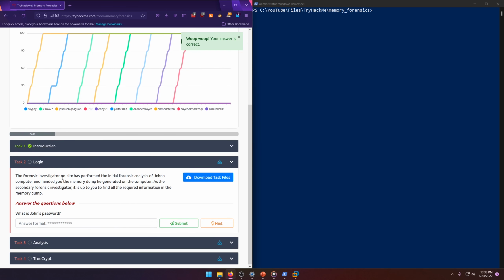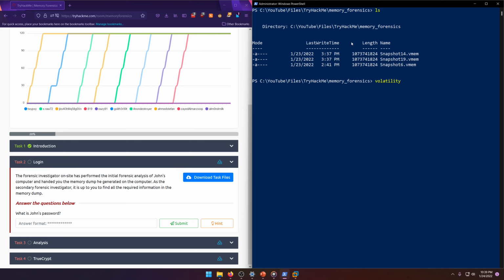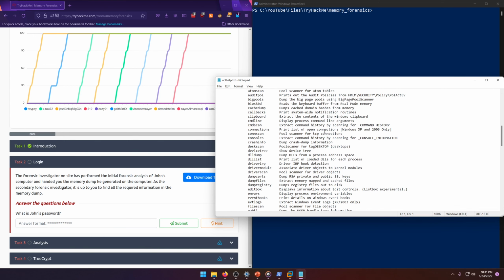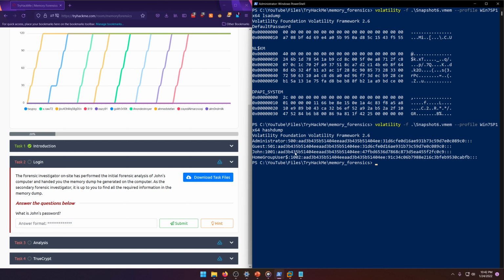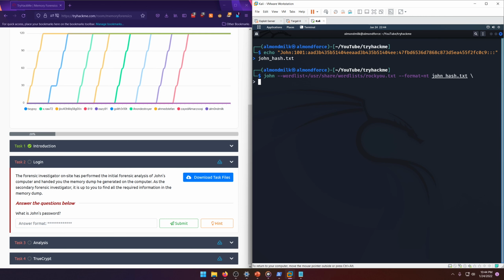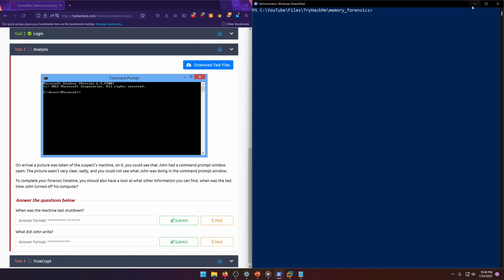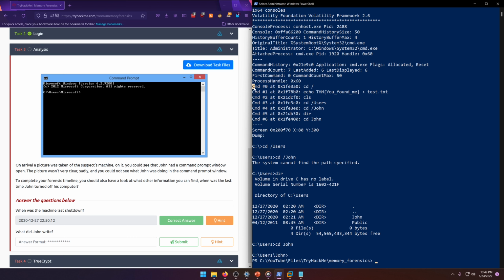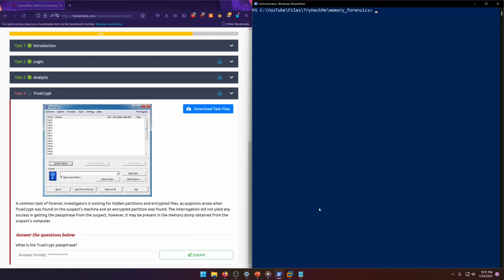TryHackMe: Memory Forensics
In this video, we are going through the Memory Forensics room on the TryHackMe platform.